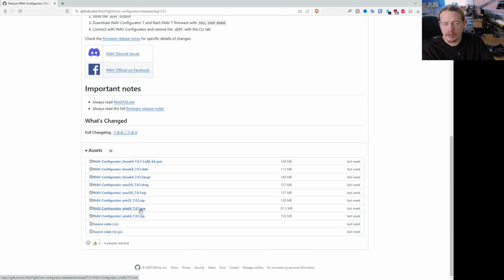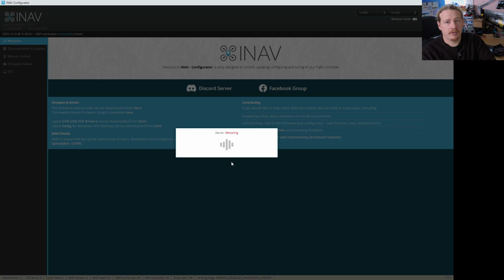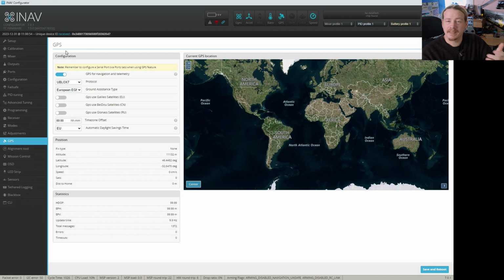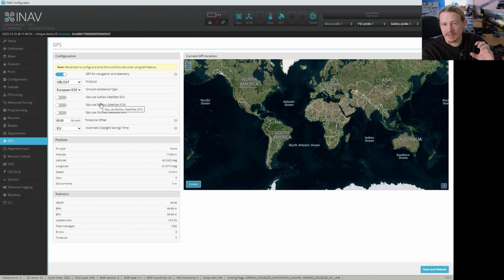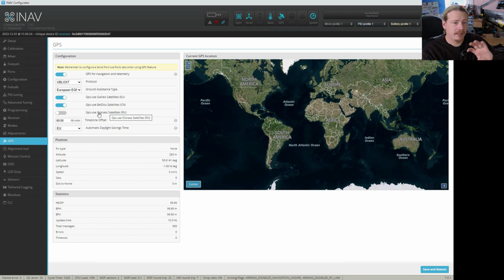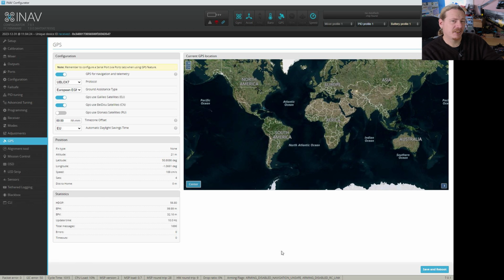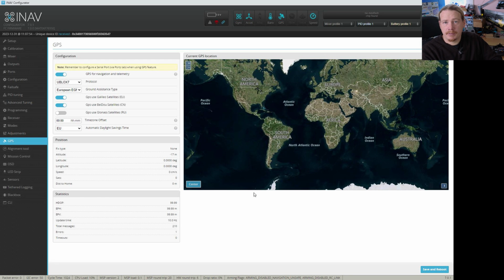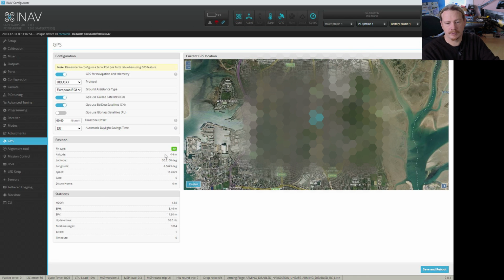INAV 7.0 GPS Page: Are your GNSS settings getting reset?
In this video we check out the updated GPS page in INAV Configurator 7.0. This has been catching some people out. As if they select certain GNSS constellations. The are all getting reset. We take a look at that. Plus, have a brief revisit of setting up the GPS and what to look out for if you have problems.

✈️ Contents ✈️
00:00 Introduction
00:35 Update to the latest version of Configurator
02:00 What has changed on the GPS page
02:09 Replicating the problem that pilots are having
02:25 Why is this happening? What to do about it
05:40 Which protocol should you use?
06:10 Getting the right time and date from the clock
06:30 How to know if the GPS is working properly
09:14 Why can't I arm with 6 satellites?
09:48 Conclusion